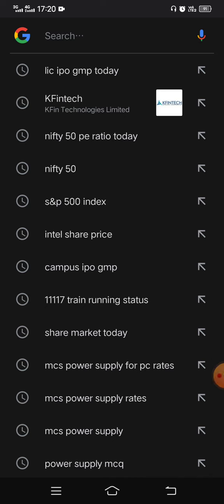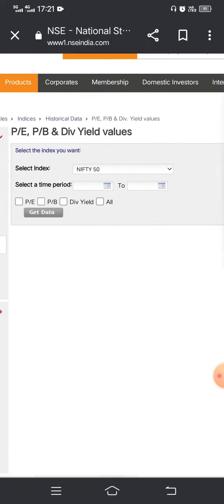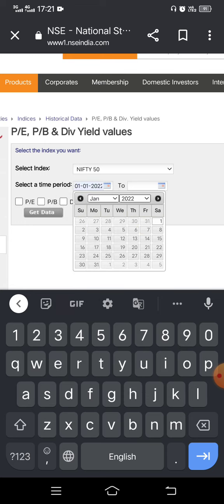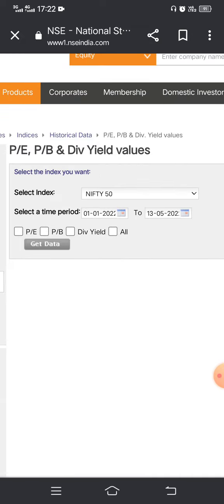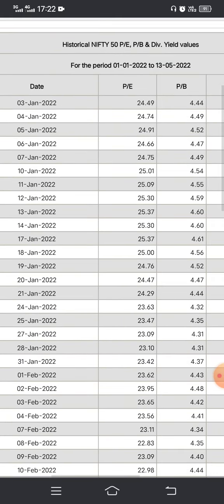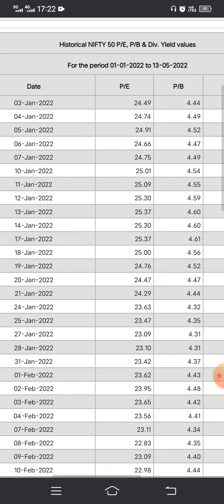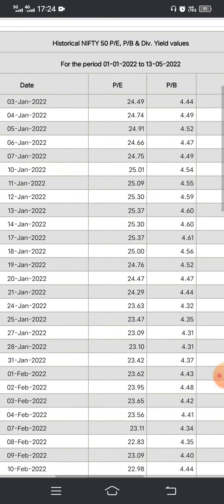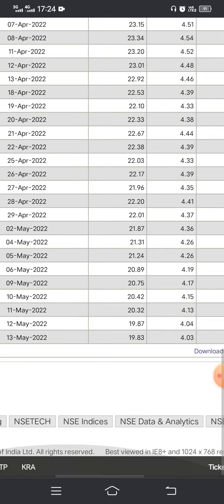how to find market is over sold or not.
how to find market is over sold or not and also discussed about of pe,pb & div. yeild.

Hey, I created a smallcase to invest in my favourite stocks - Dividends Star Stock Sk. See it here -

Sanjeev Kumar ojha